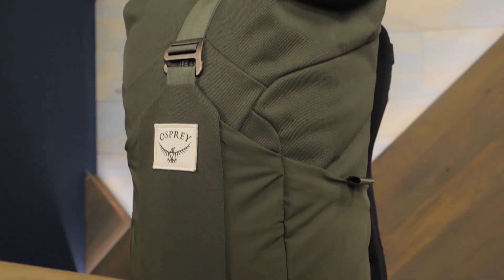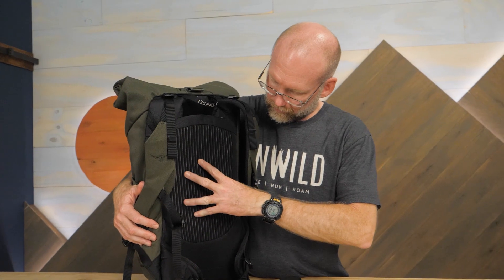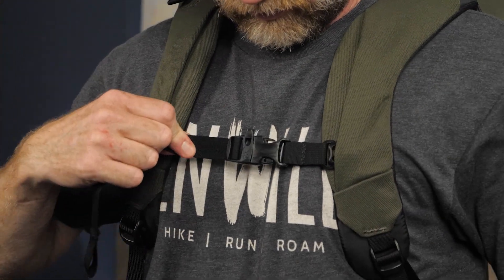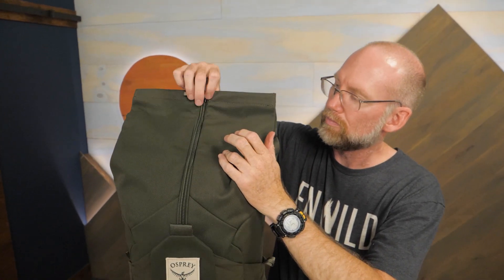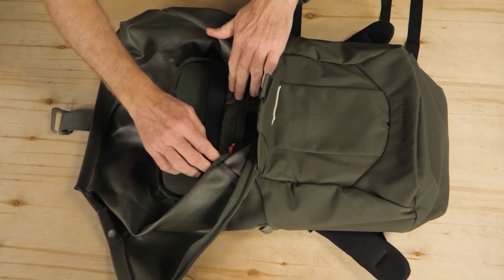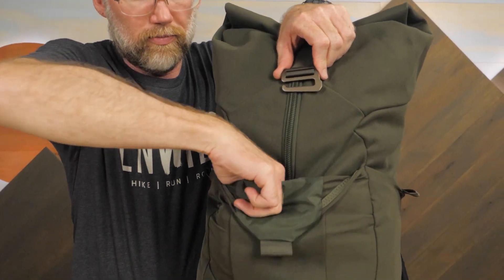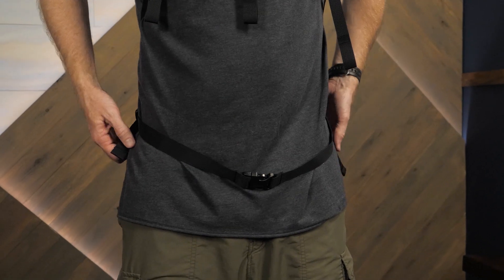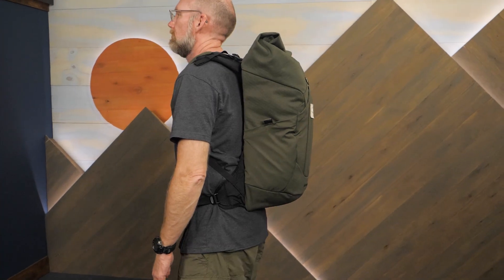Osprey Archeon 25